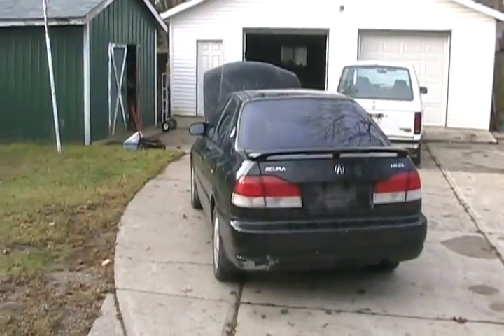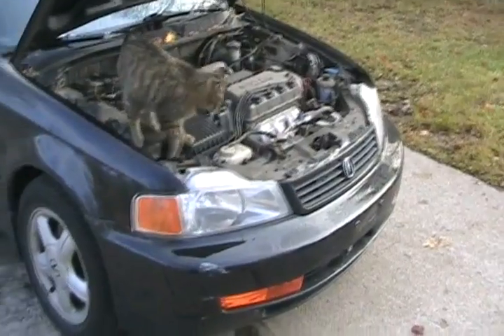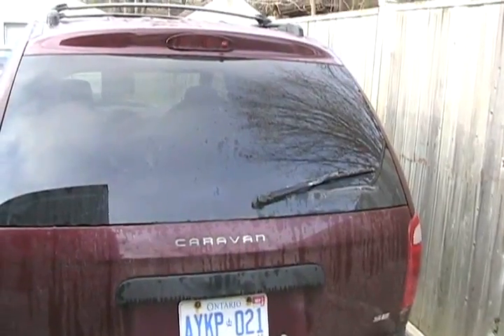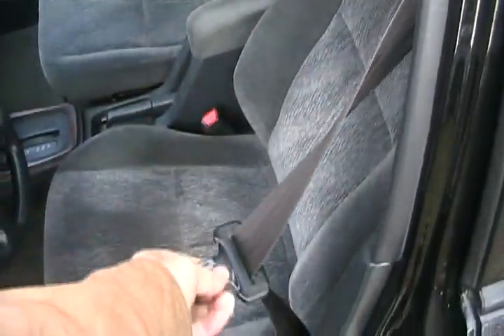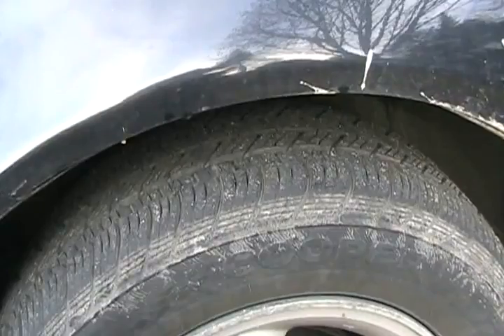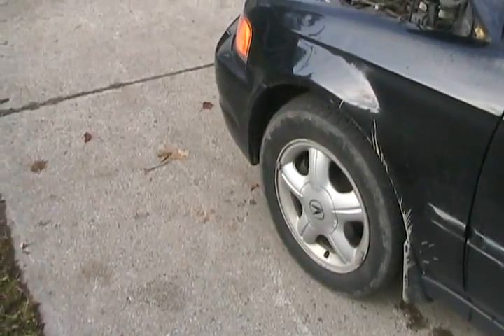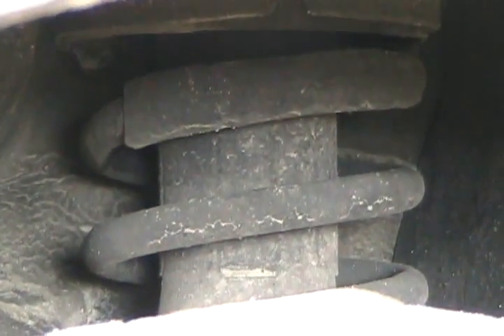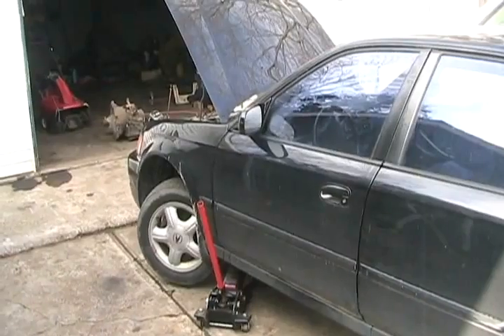#1183 how to do a legal vehicle saftey inspection [Davidsfarm]